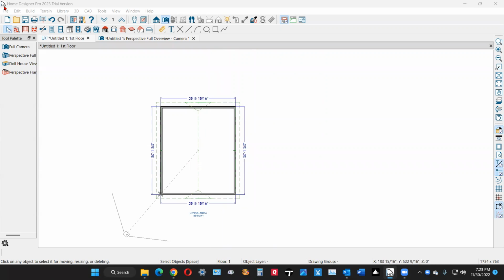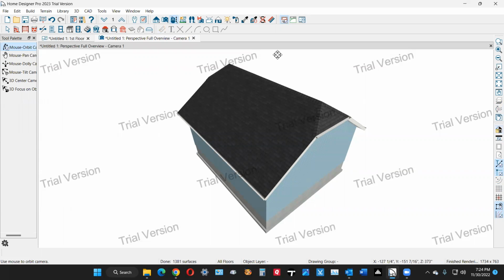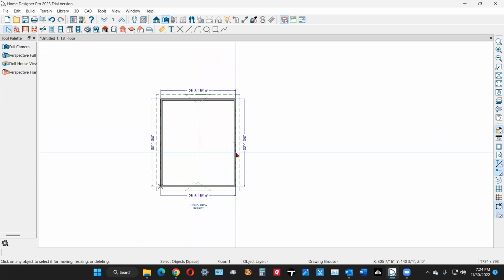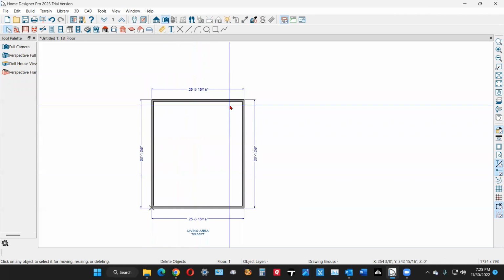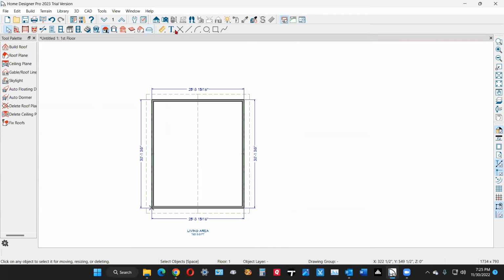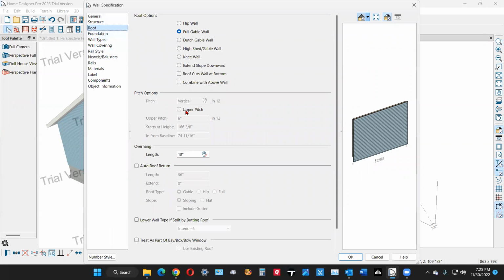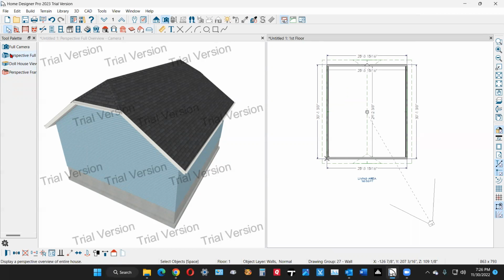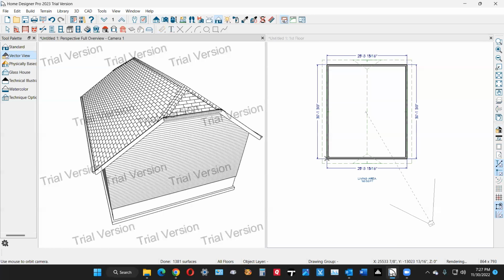How to set up and auto-create a Norman style roof in HD Pro 2023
Addressing a question on Home Talk today about a specific roof type: Norman Roof